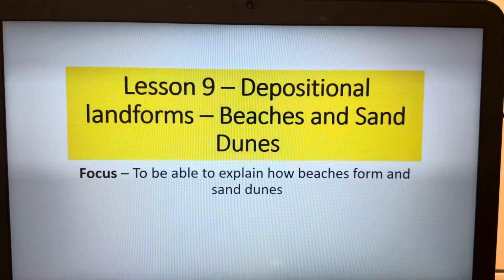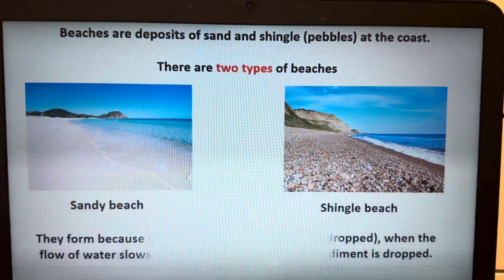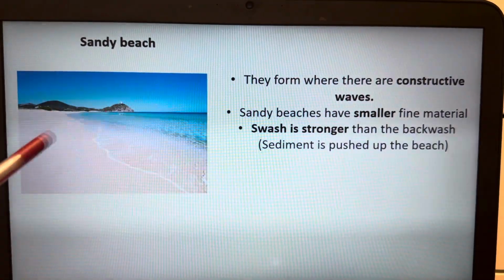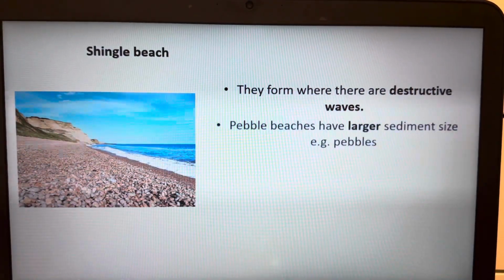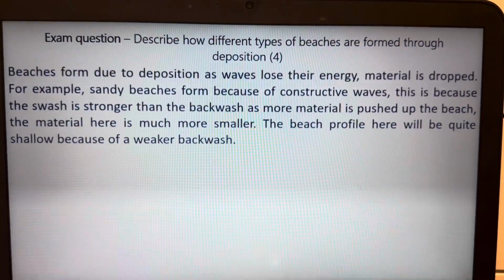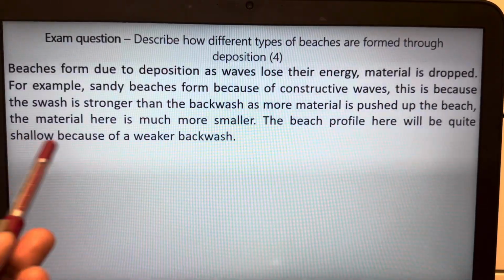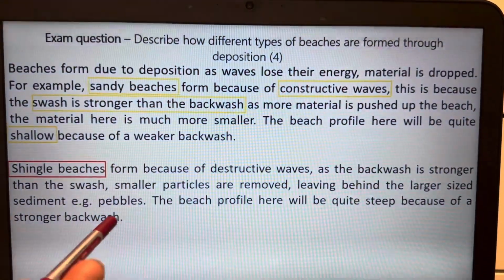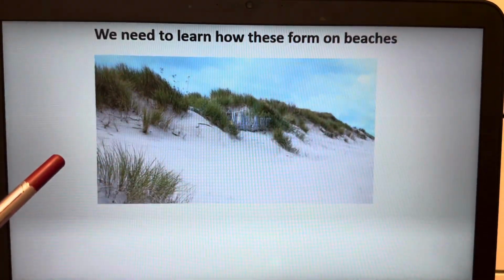Formation of beaches- Coasts